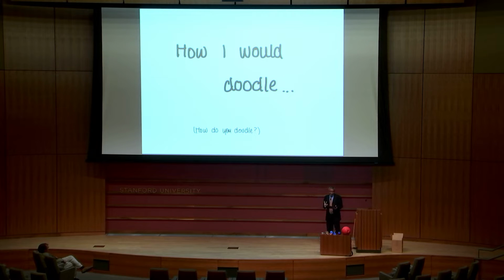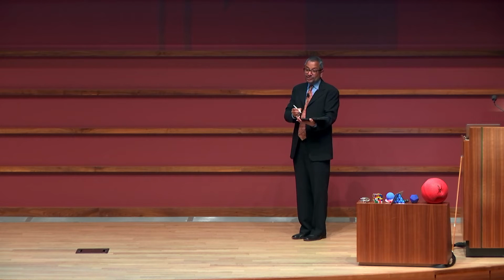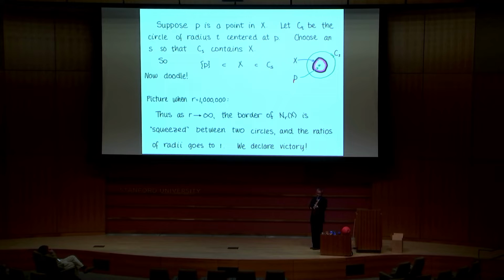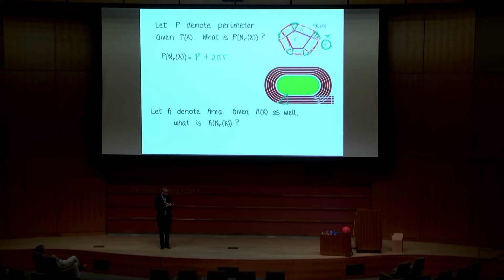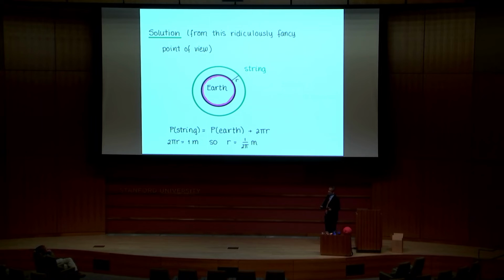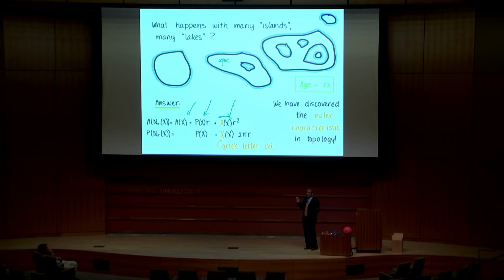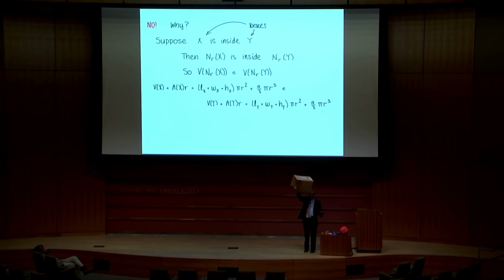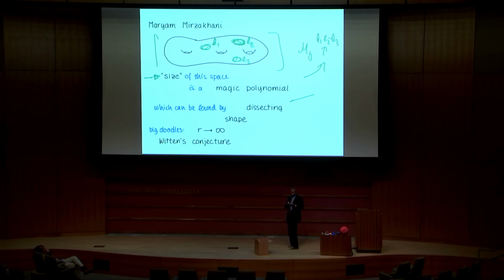The Mathematics of Doodling - Professor Ravi Vakil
The Stanford University Mathematics Research Center (MRC) and Department of Mathematics present, "The Mathematics of Doodling," a Public Lecture given by Professor Ravi Vakil on May 18th, 2023, at Stanford University.

Our Public Lectures are free and open to the general public. To view information on upcoming Public Lectures, please see the Stanford Events website at events.stanford.edu/department/department_of_mathematics

Doodling is a creative and fundamentally human activity, resulting in doodles with intricate and often hidden implicit structure. We will treat doodles as an example for how mathematics is done --- by starting with some doodles, we will ask ourselves some natural questions and see where they take us. They will lead us to some unexpected places, and to some sophisticated mathematics.

Ravi Vakil is a Professor of Mathematics and a Continuing Bass University Fellow in Undergraduate Education at Stanford University. You can learn more about Professor Ravi Vakil here: math.stanford.edu/~vakil